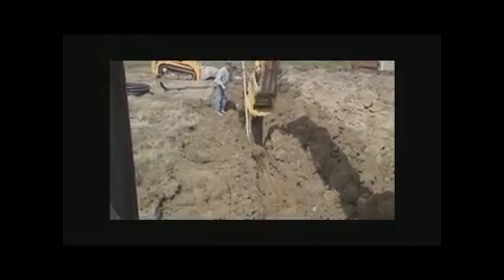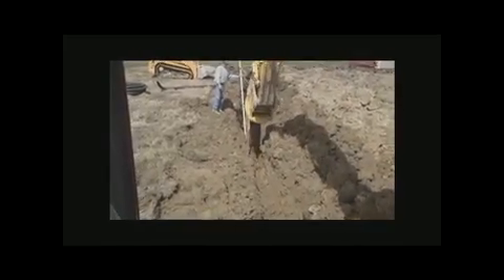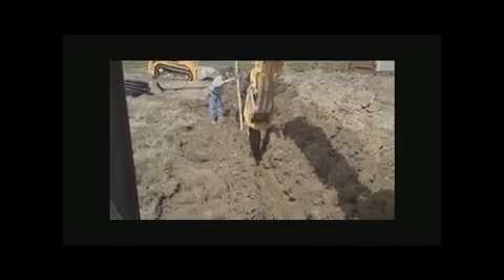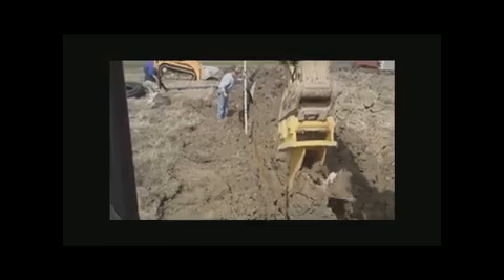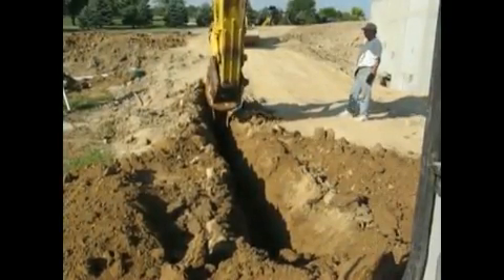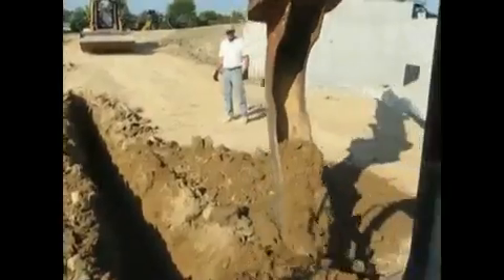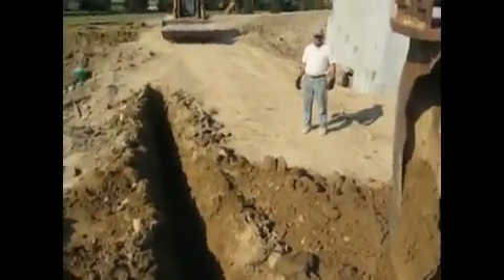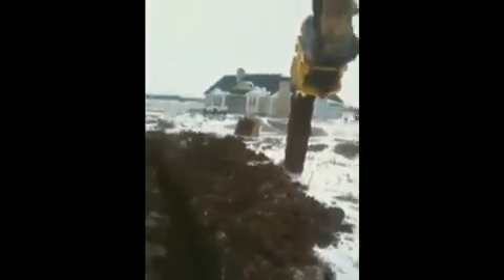Zanjadora Colmillo, accesorio para tractor, isabella